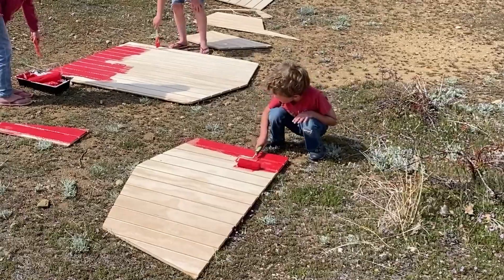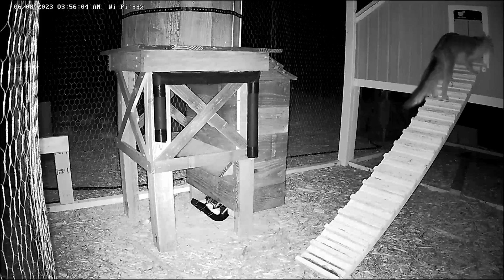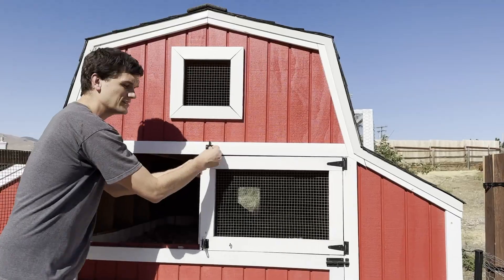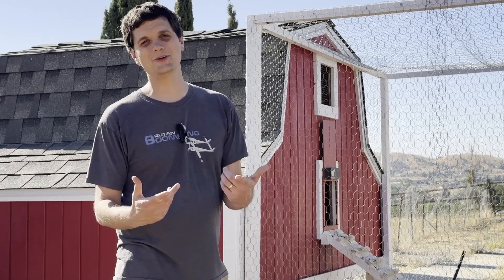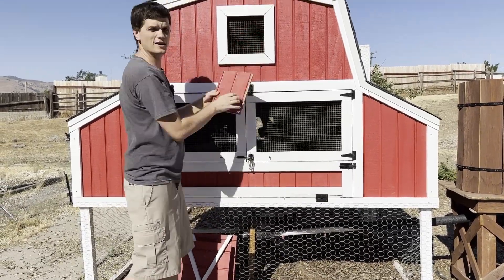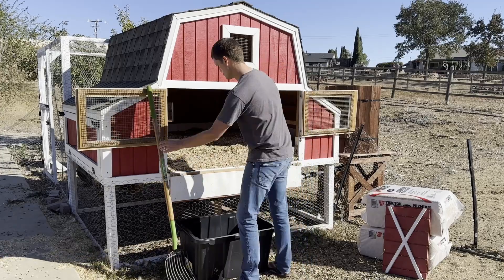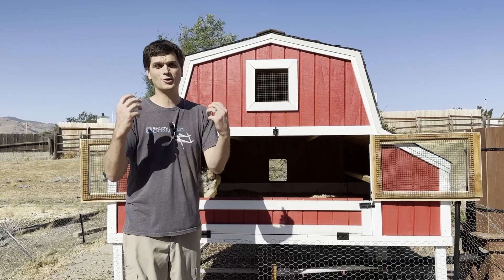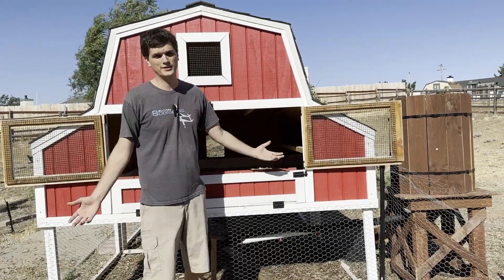Engineer a More Efficient and Ergonomic Chicken Coop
I breakdown 7 quick tips on how to design the best chicken coop so you can successfully keep chickens and have minimal and easy maintenance.

New Solar Version
Run-Chicken Door
Security Camera